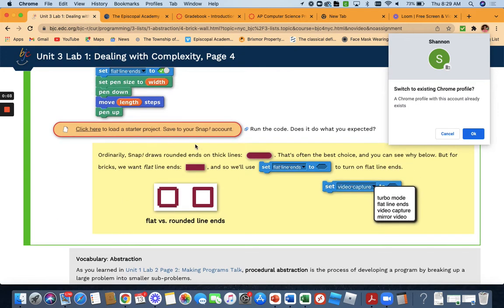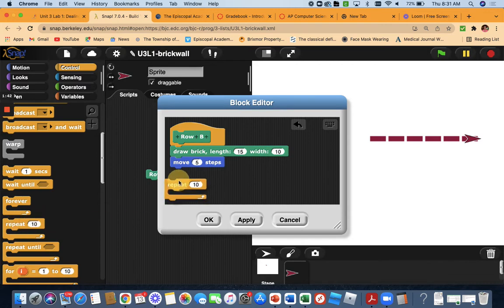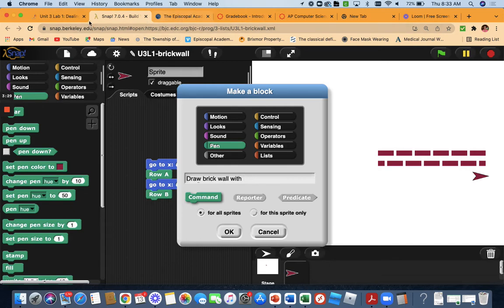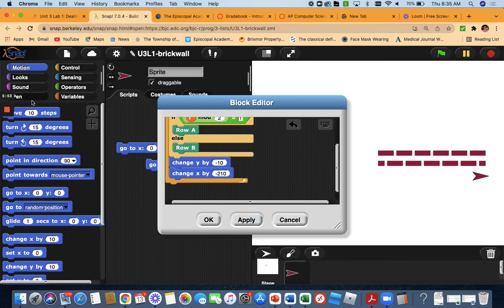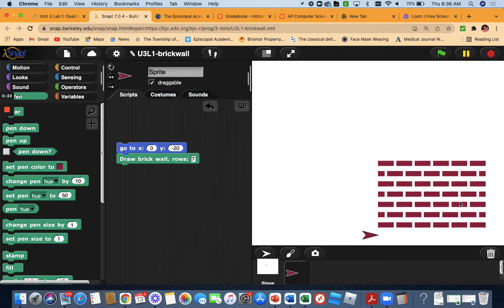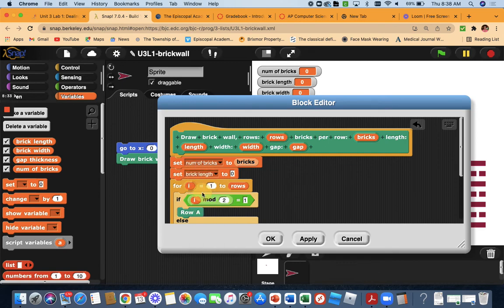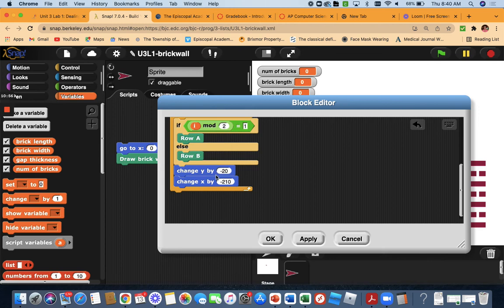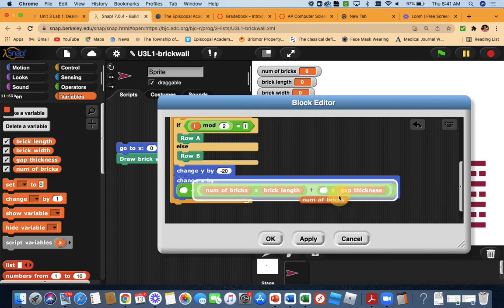BJC SNAP Brick Wall Tutorial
This video walks through the Brick Wall lab from BJC SNAP's curriculum in Unit 3 lab 1 page 4